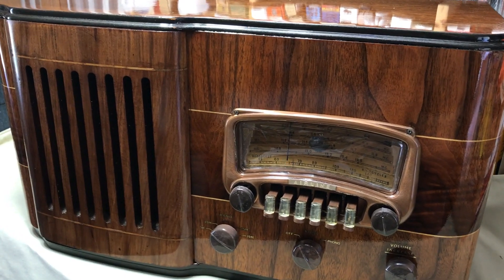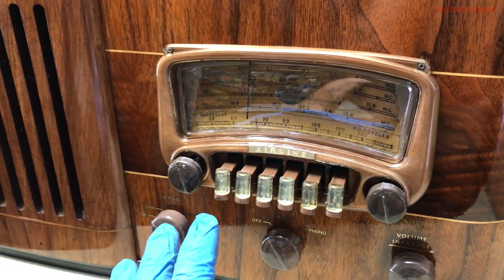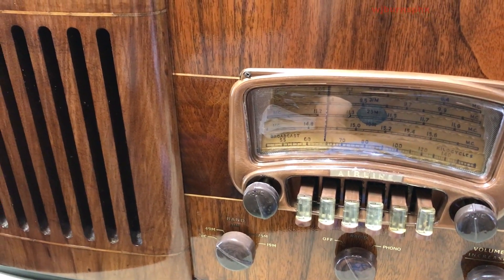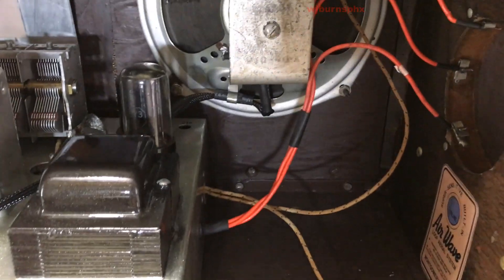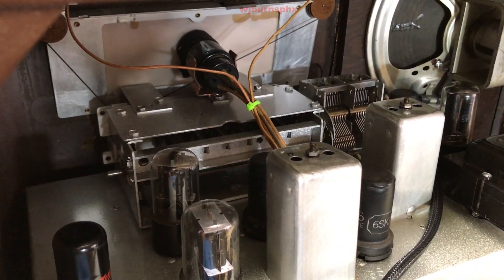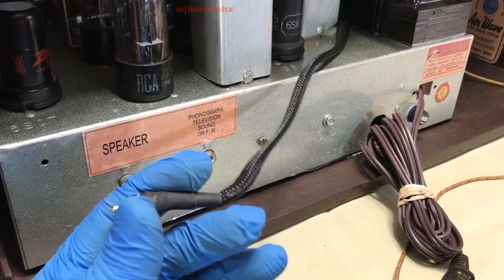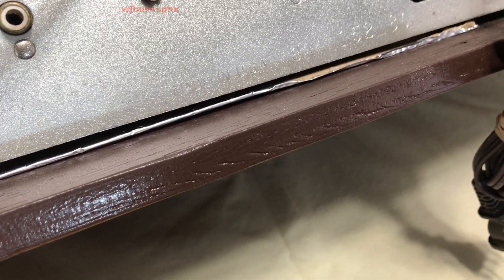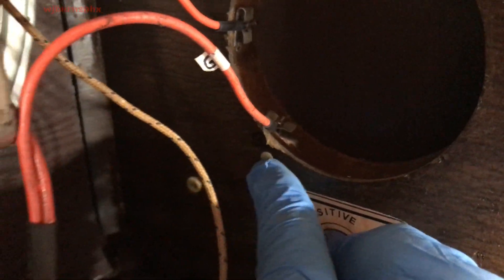Airline 04WG803 InProgress6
AT LAST!! The Airline radio is ready for the unveiling.